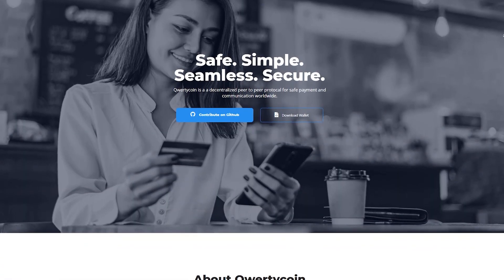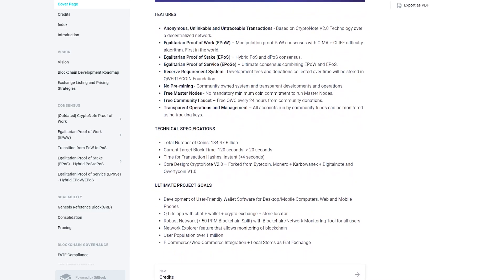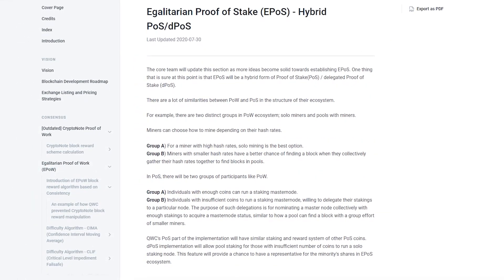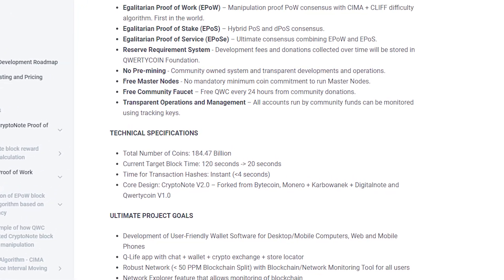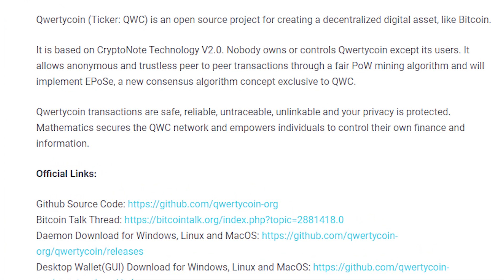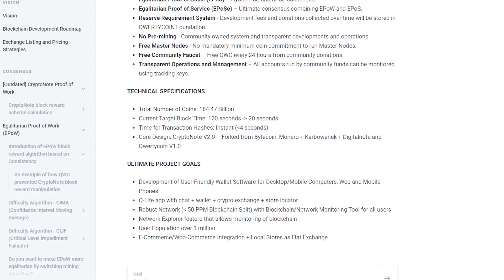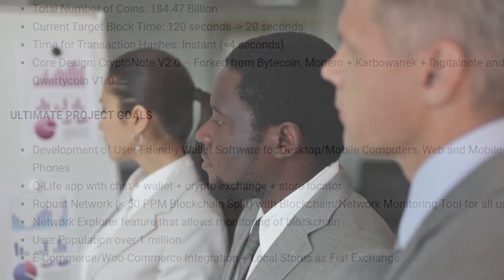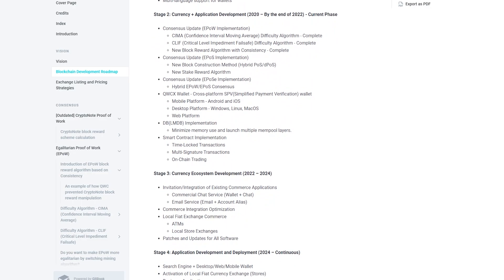💎QWERTYCOIN – Decentralized Peer-to-Peer Secure Payment Protocol.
Qwerty coin is a digital cryptocurrency designed for everyday use. QWC supports simple CPU / GPU mining operations and master node mining. For users to access Qwertycoin on various platforms, desktop, web and mobile wallets are provided.

Qwerty coin transactions are secure, secure, untraceable, unconnected, and your privacy is protected. Math protects the QWC network and gives people the ability to control their finances and information.

Автор
📄 Мой Bitcointalk Аккаунт – ctynuklow
📄 Мой QWC – QWC1fTU1QqPTFmGdMFAWewD1DAa3PNL2dVXe7yyA9ZQr4KiztBAd6sWMn2F2wH8a1BXUpfz7Yd9d9ZY ViZdxyEqr1w9TXVkiB4